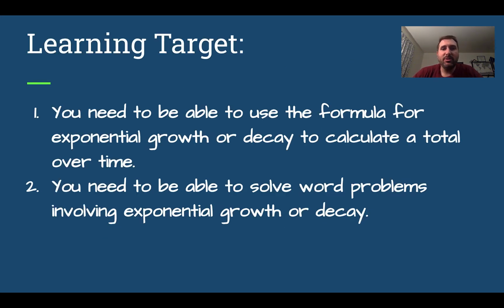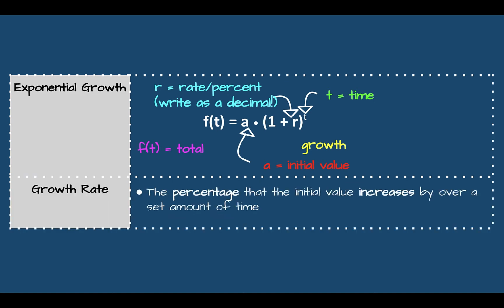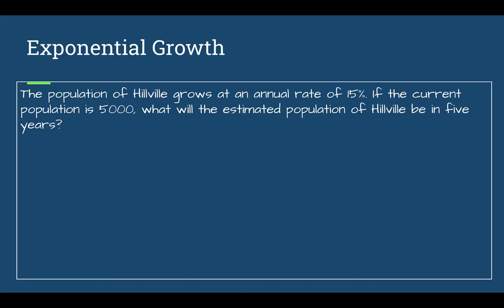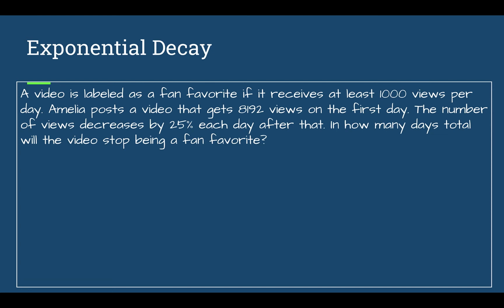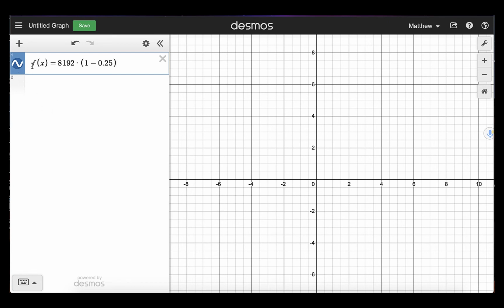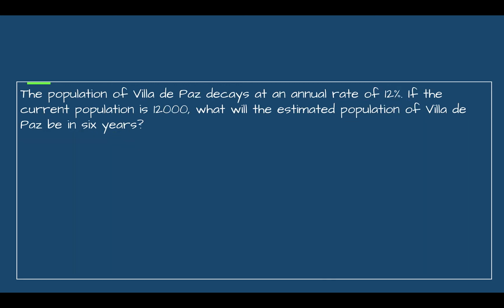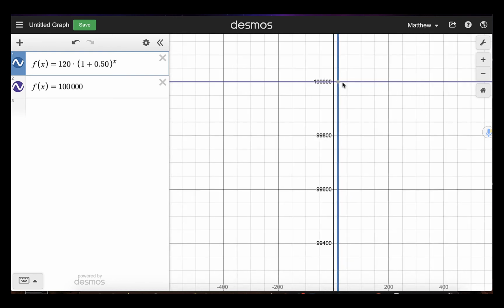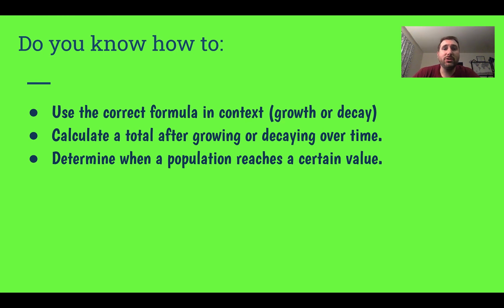Topic 6 Lesson 5